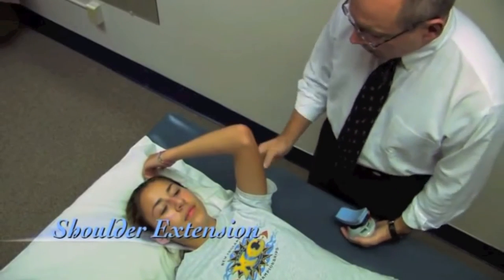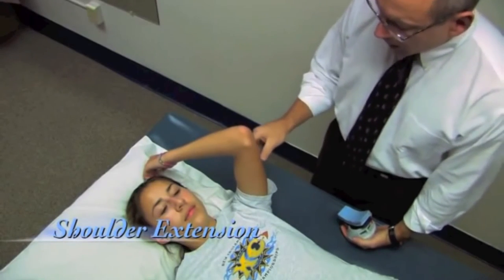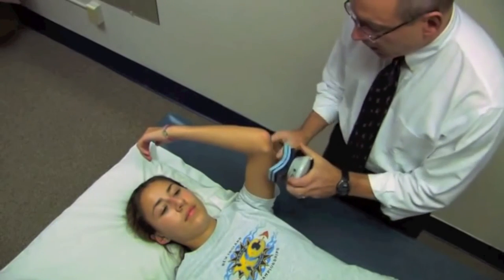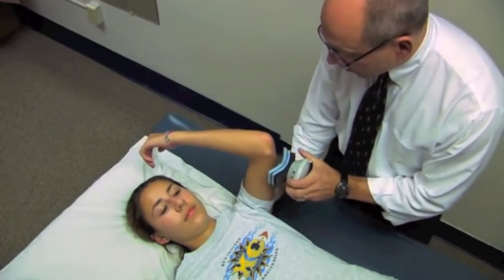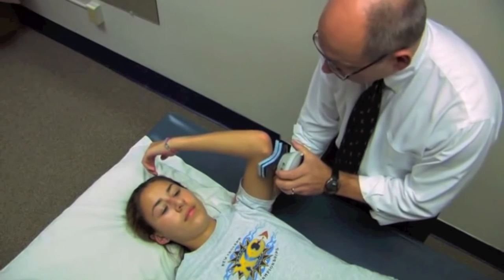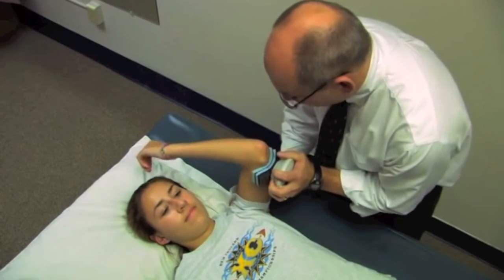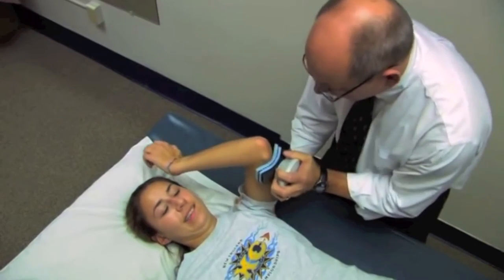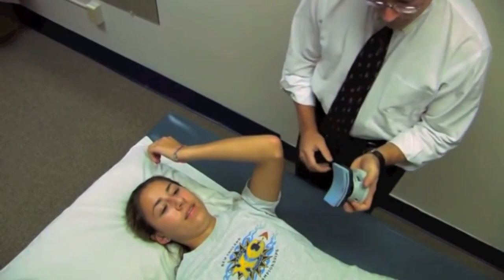Measure Shoulder Extension Strength Using microFET 2 Handheld Dynamometer - Demonstration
In this video, Richard Bohannon demonstrates how to use the microFET 2 Handheld Dynamometer to assess the shoulder extension strength of a patient or test subject.  This testing procedure can be used by physical therapists, physiological researchers, and other healthcare professionals for obtaining quantified strength measurements.

The microFET 2 can be purchased from ProHealthcareProducts.com

Hoggan Scientific, LLC is the manufacturer of the microFET line of products.  More information about the microFET 2 can be found